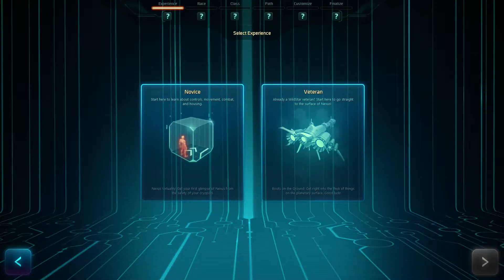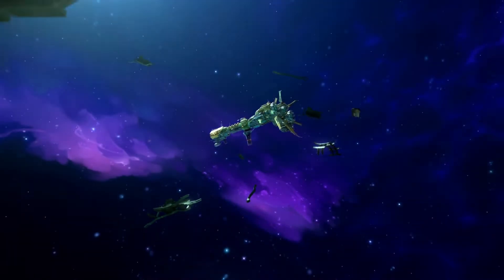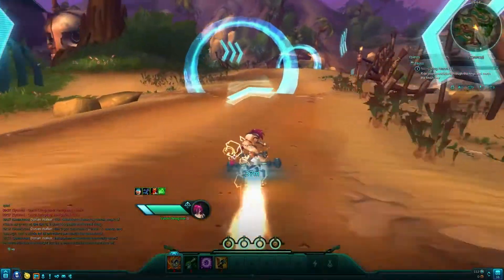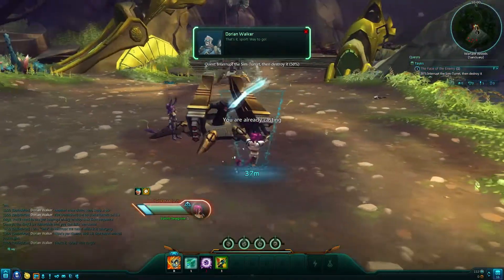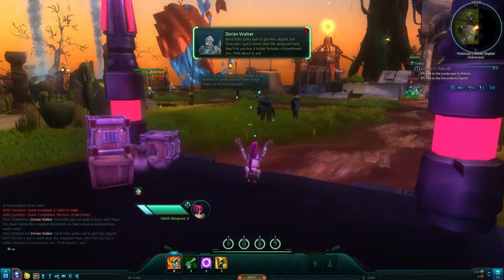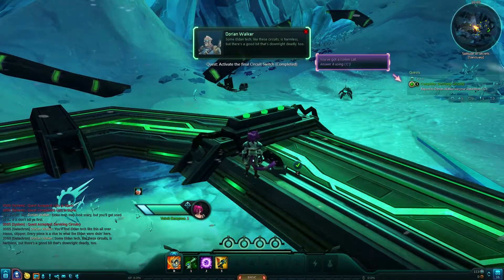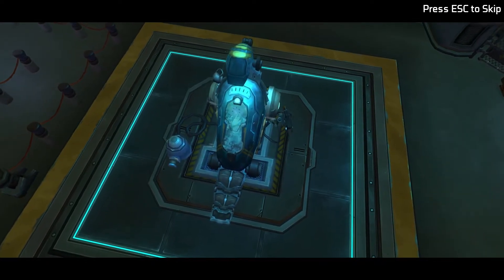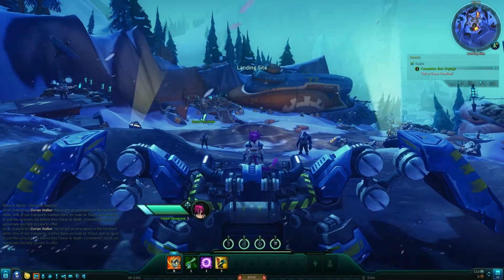Wildstar | New Starting Experience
KidLee takes a look at the new starting experience in Wildstar.